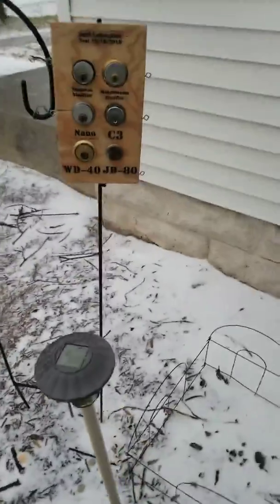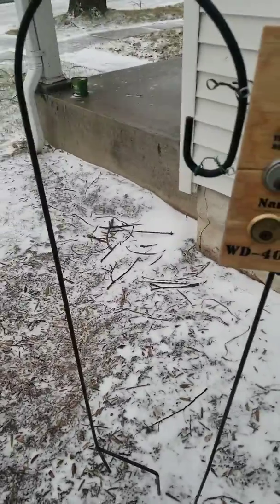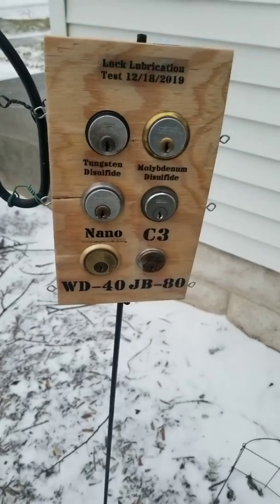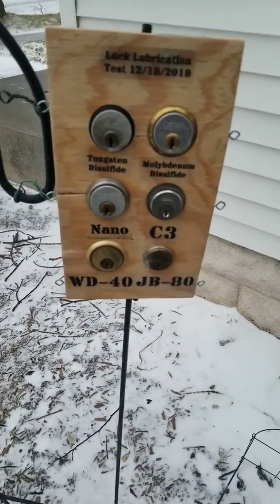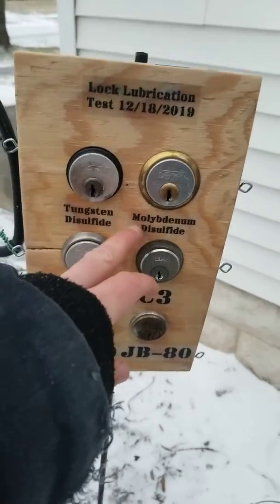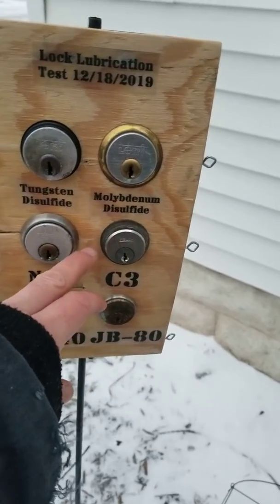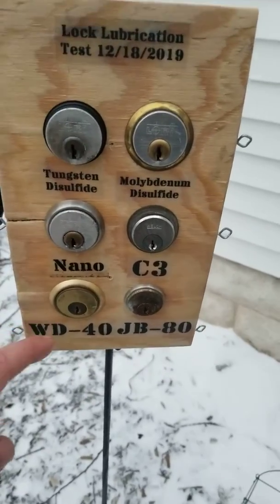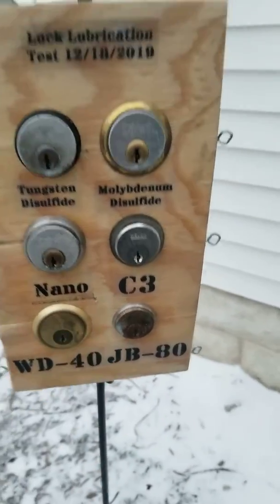Lock Lubricant Trial 2019-2020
Lubricants for locks has been a rollercoaster for years. Every locksmith has a favorite. I want to find out for myself what I should be using. My trial has no sponsorship and it's purely for my own opinion.
I want to know what will work best in the extremes. Not maintained use of the lubricant, these locks were taken apart, got all new pins and springs. All the cylinders were cleaned very well before putting the labeled lubricant on them.
The last day lubricant was added is December 18, 2019 to see how it will perform. None will be added.

The result will be so if someone asks me what to use, I can give my very own answer to that question.